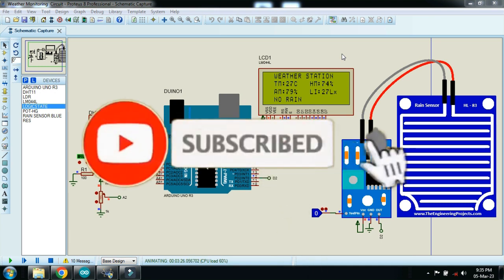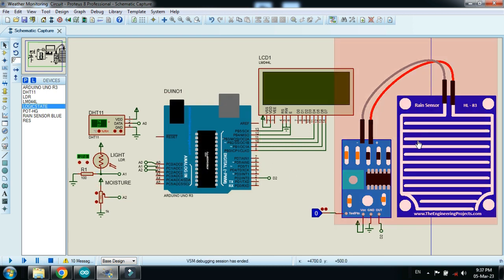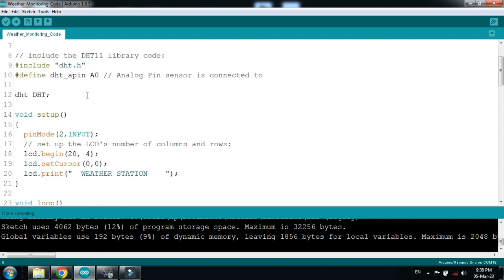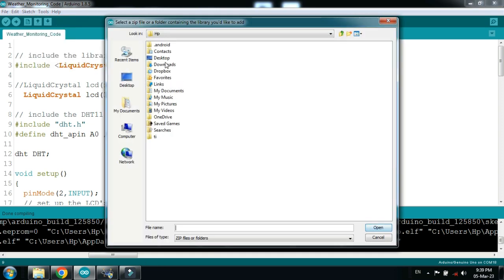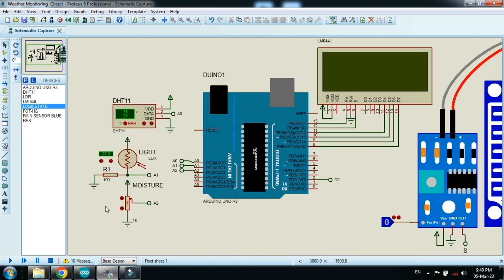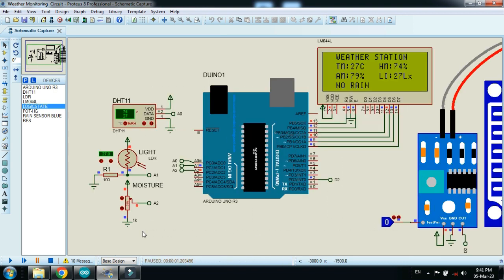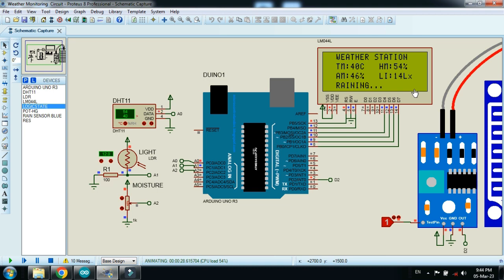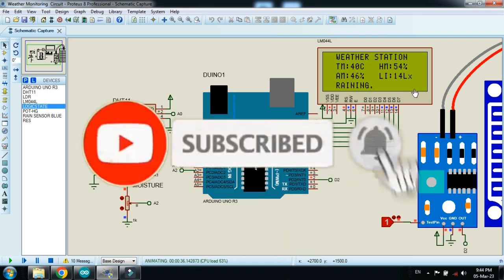Weather Station Using Arduino With Code and Circuit || Proteus Simulation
In this video you will learn that how to make Weather Station Using Arduino with Code & Circuit.